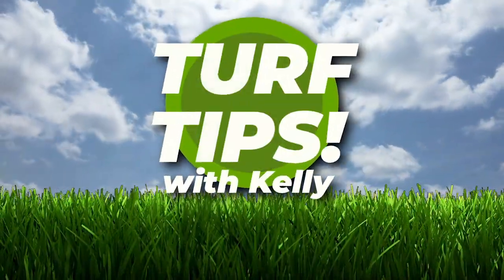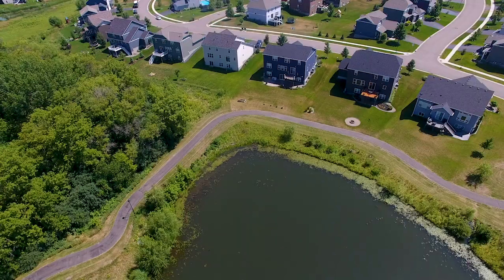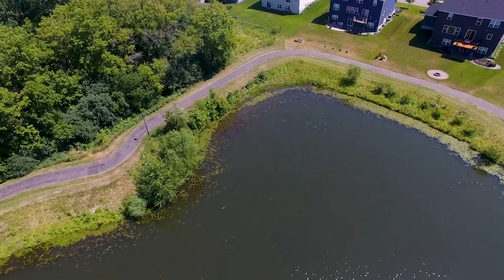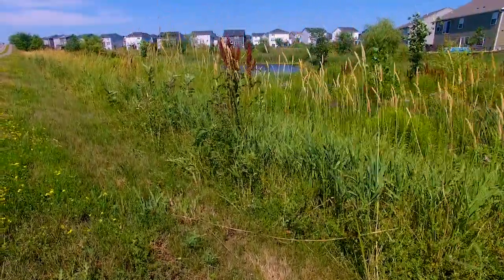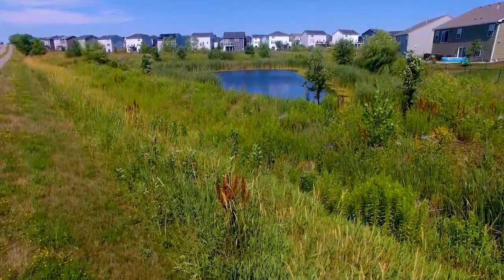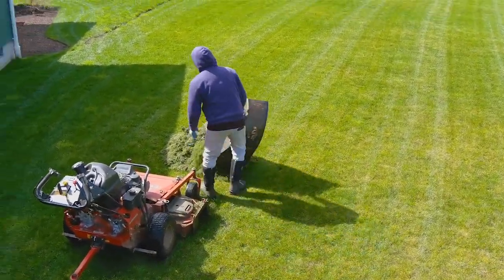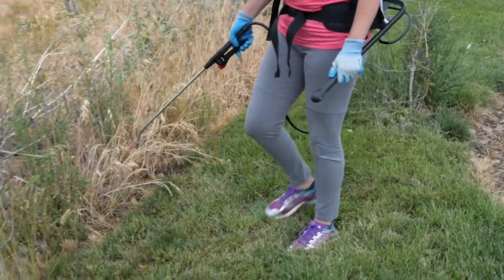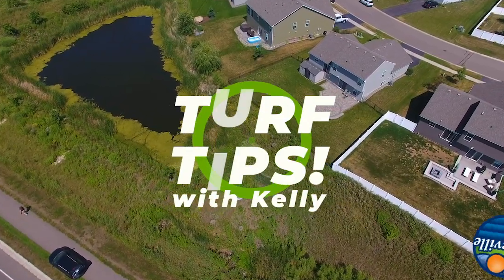Turf Tips With Kelly - Tip #3